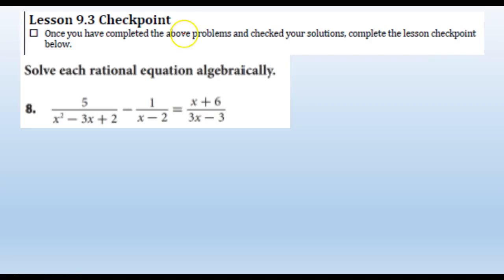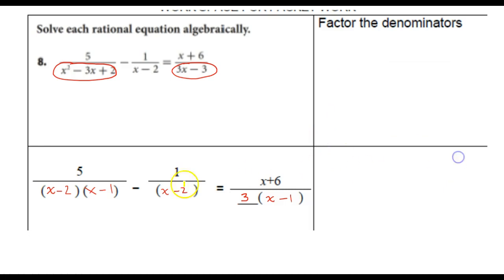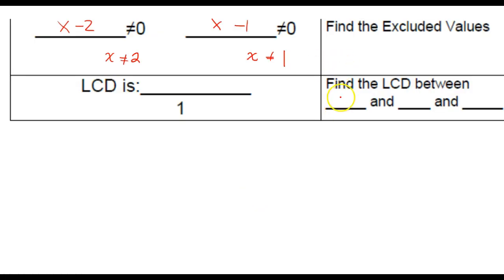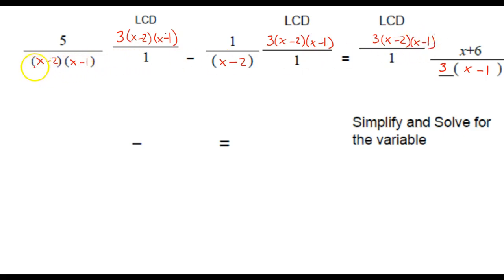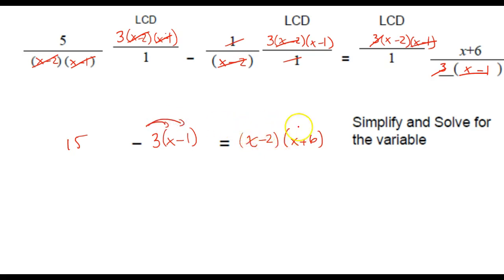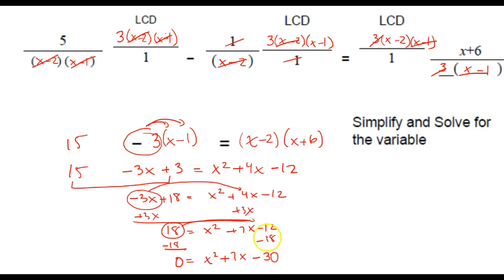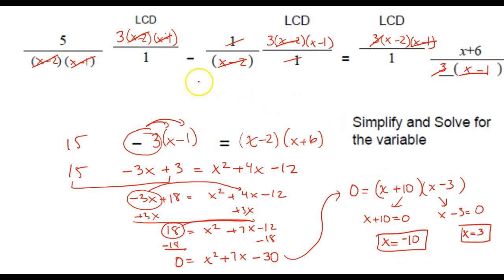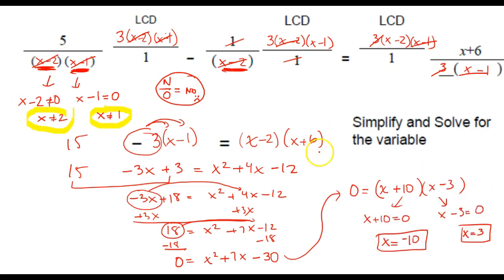Algebra 2A Credit 4 SGI (12/5) Part 3